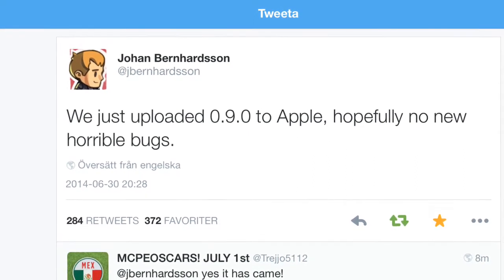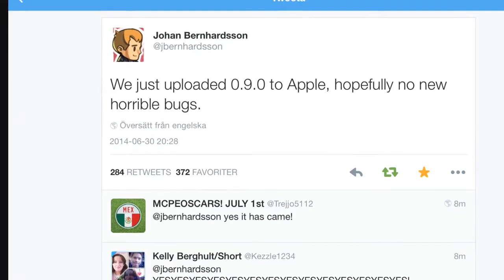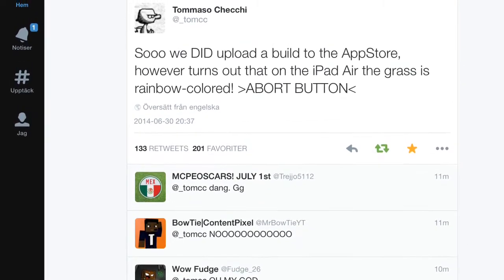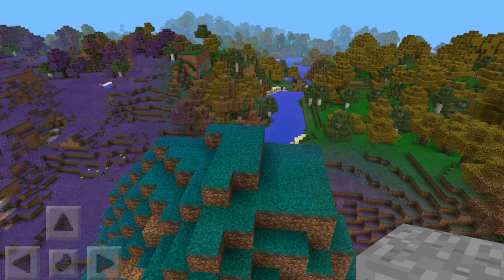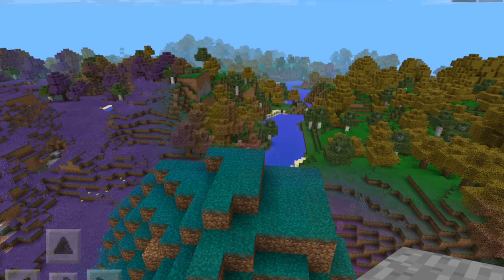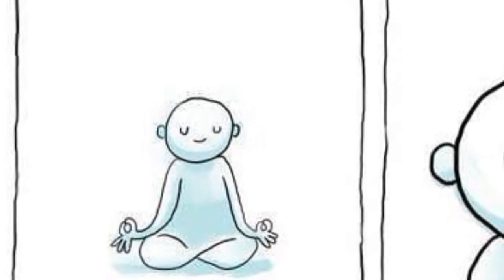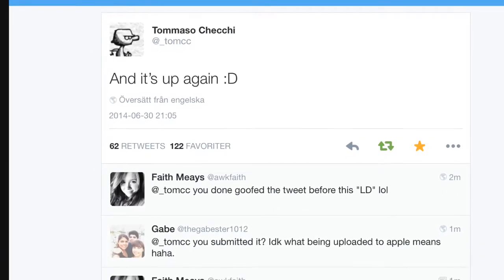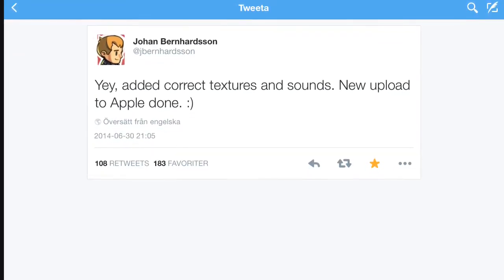0.9.0 Has Been Submitted!.. Or Nah... Or YES?!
Well, this was something else, im telling you...

My Kik: Aikmann